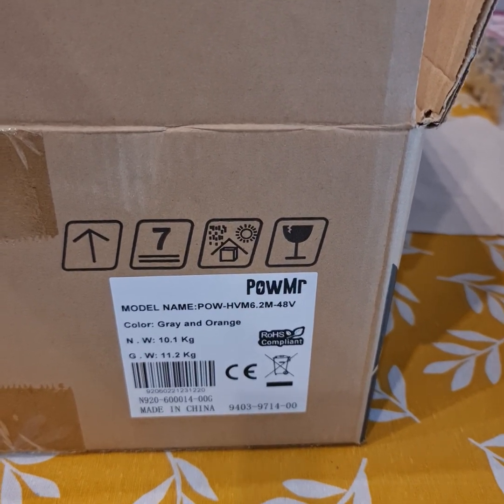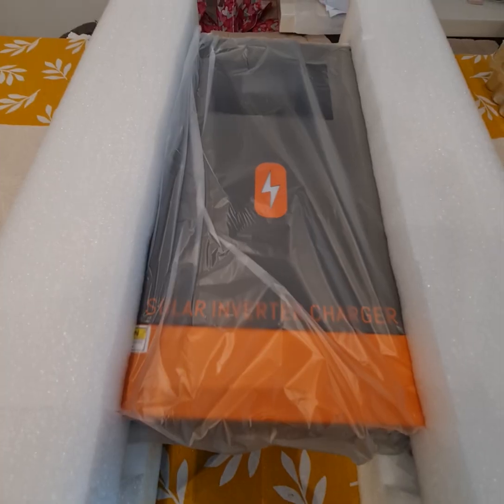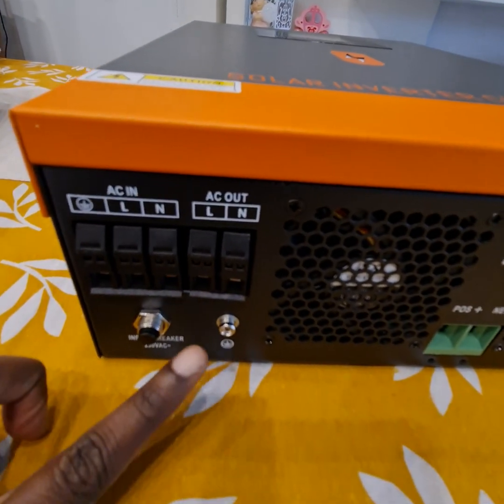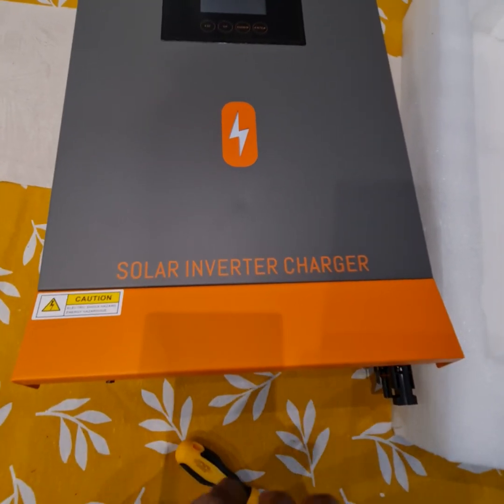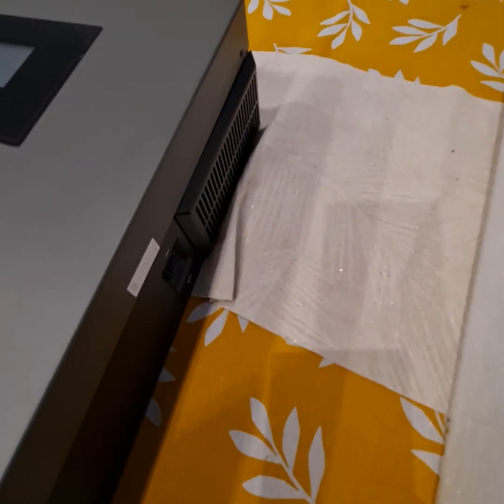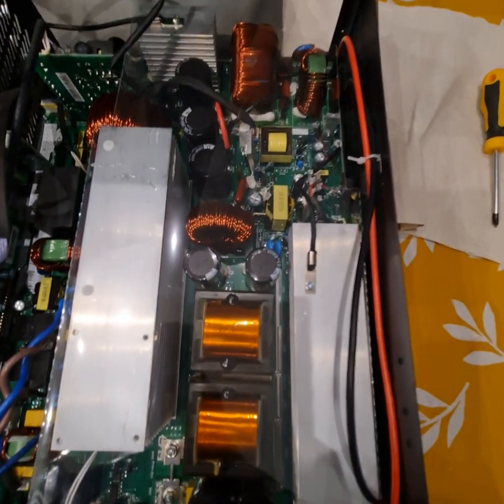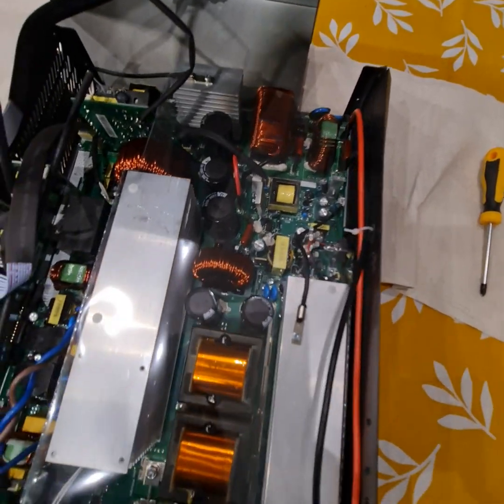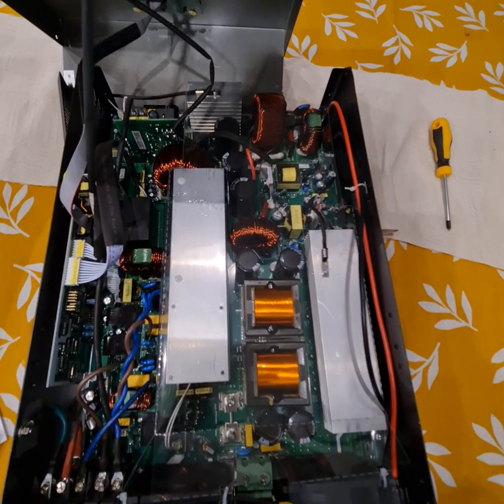Powmr Hvm-6.2kv 48v solar inverter quick teardown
Powmr Hvm-6.2m 48v solar inverter quick teardown